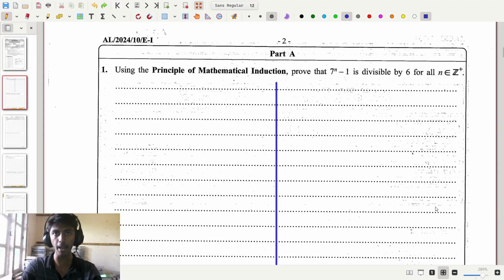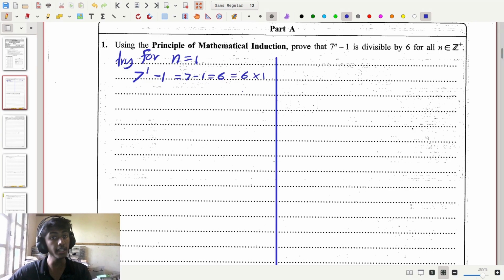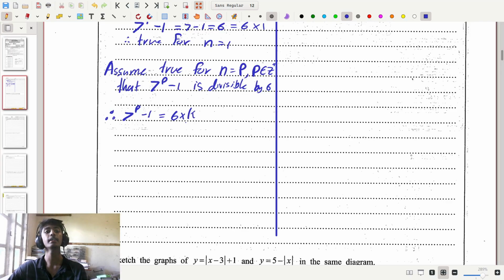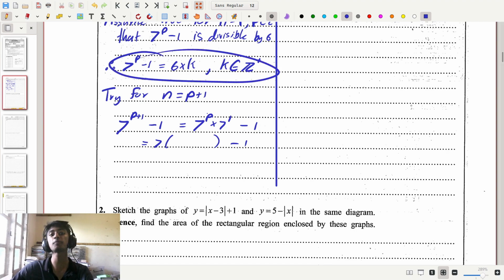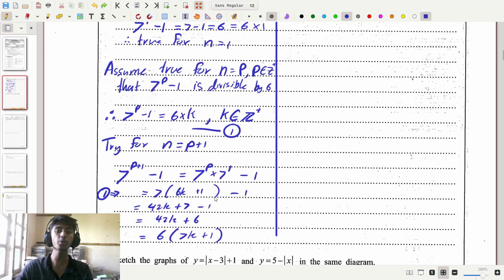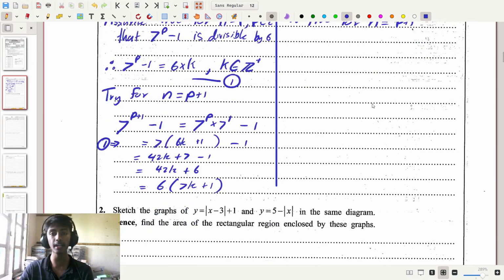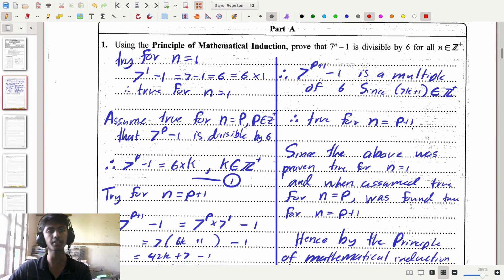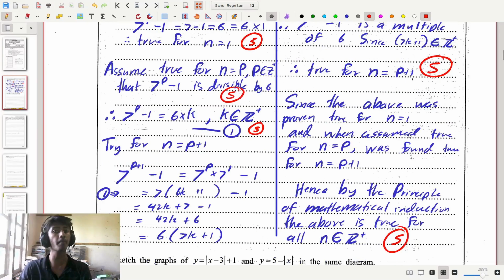Paper 1 Part A Q1 (Induction Question) 2024 AL Combined Mathematics Paper Discussion